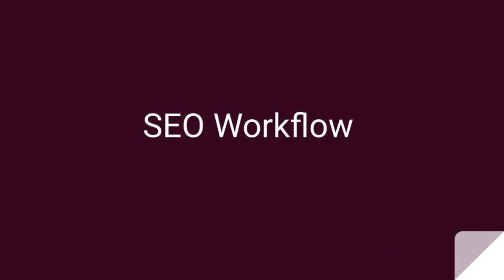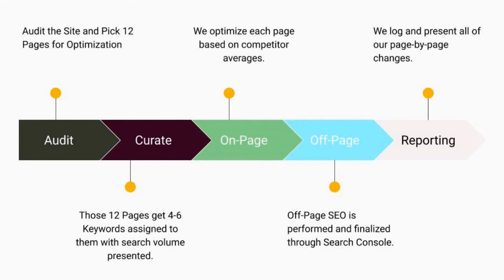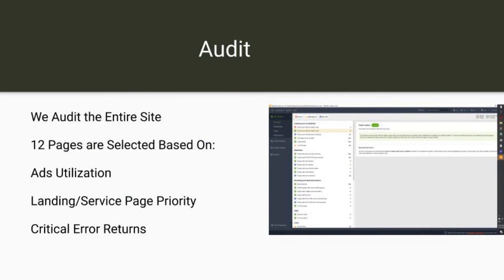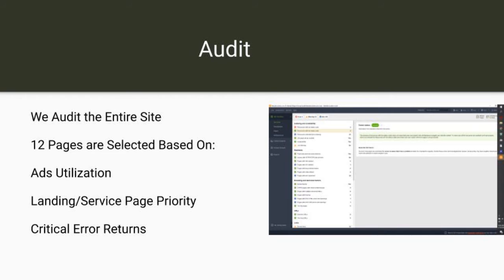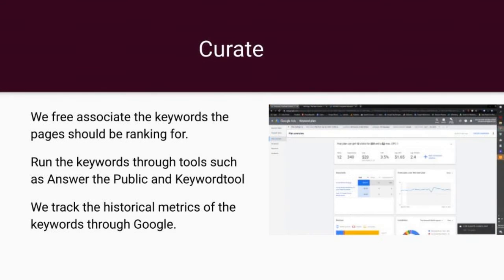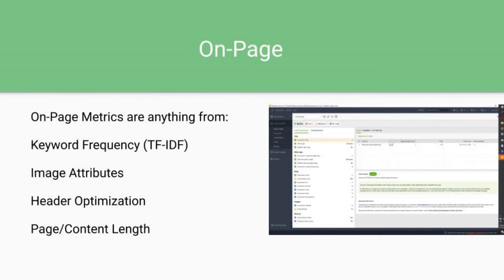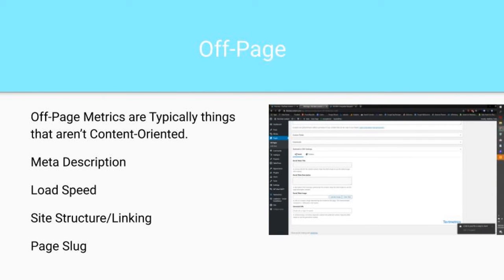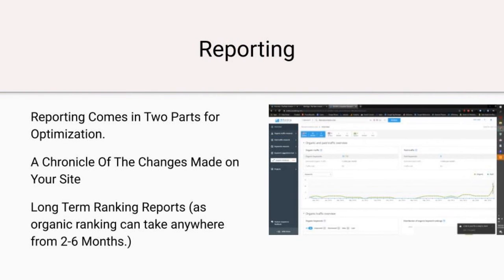SEO Services - Flat Rate Internet Marketing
You’ll often hear the phrase ‘SEO is an investment.’ While I definitely believe that you should allot resources for SEO on your business, I think investment is an odd phrase to use.

There are similarities between investment in stocks and SEO. If we are giving up resources to a business we want to make sure it’s a stable industry, that they are doing better than their competition, and that they’re tracking to out-perform from last year.

But while the market can certainly be volatile, for online marketing it’s much more apparent when a swing happens. Between Google Core Updates, Paid Ads Investments of Your Competitors, and overall poor performance from a strategy standpoint, you’ll want to invest in a manner that more resembles buying solar panels; where you can get something back right away and it’ll pay itself off in spades under the right utilization.